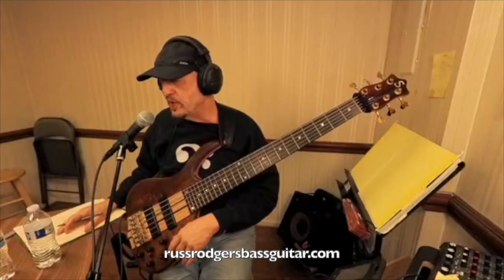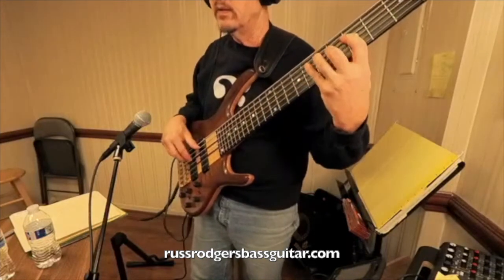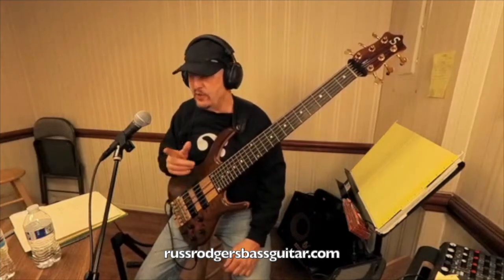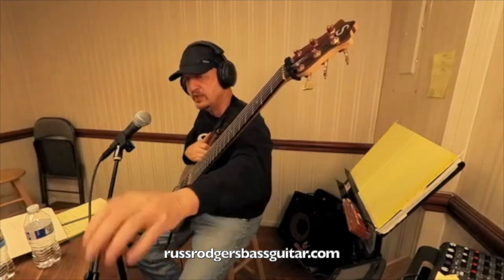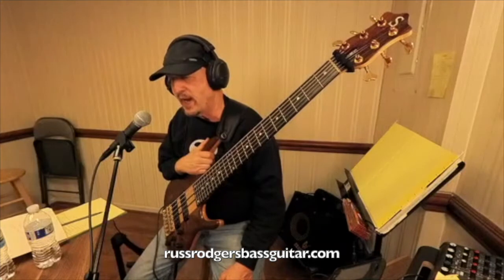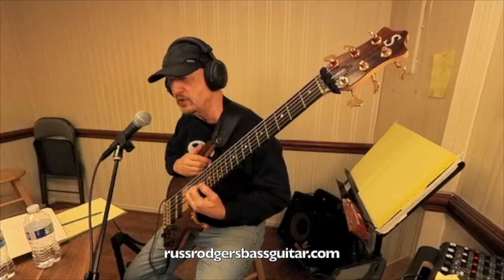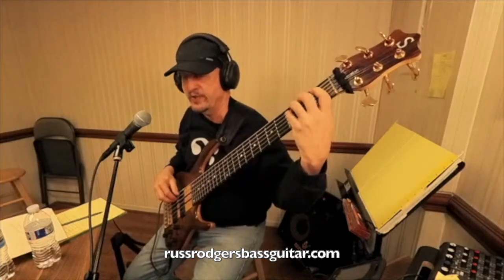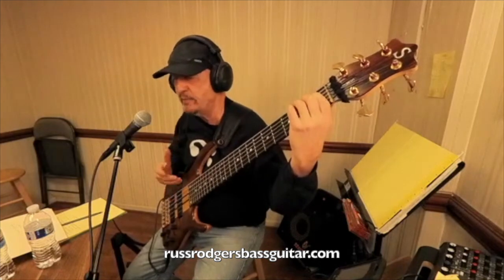Live Online Bass Guitar Lesson On "Practicing The Way You Are Going To Play"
This is a real Live Online Bass Guitar Lesson on "Practicing The Way You Are Going To Play" with Russ Rodgers. This is actually how you will see and hear your live online bass guitar lessons and you will get to keep a video copy of each lesson. Check It Out!! These are Bass Guitar Lessons That Really Work!!!